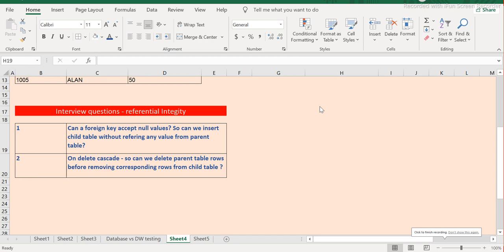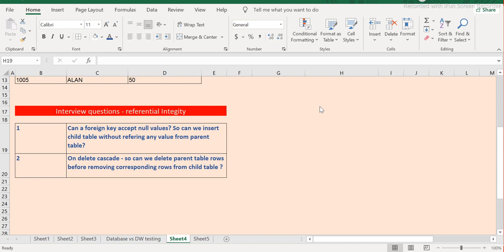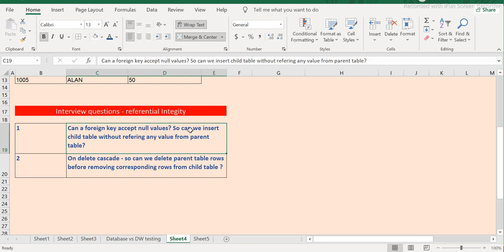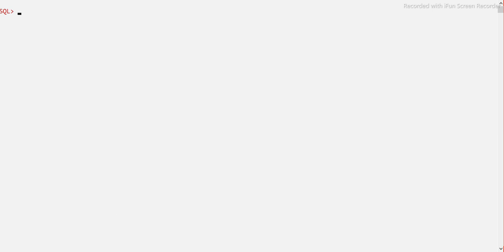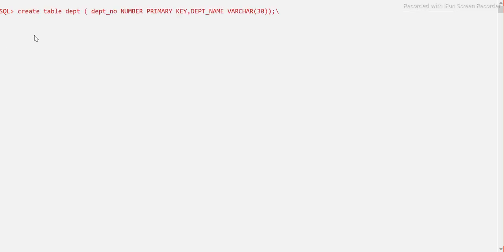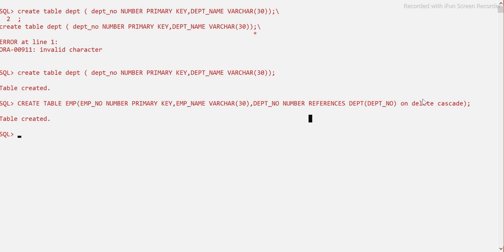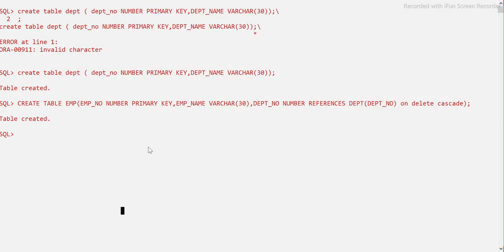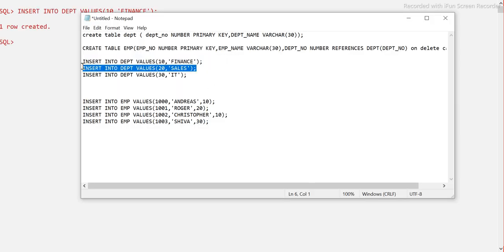ON DELETE CASCADE IN SQL | SQL INTERVIEW QUESTIONS | ON DELETE CASCADE CONSTRAINT IN FOREIGN KEY